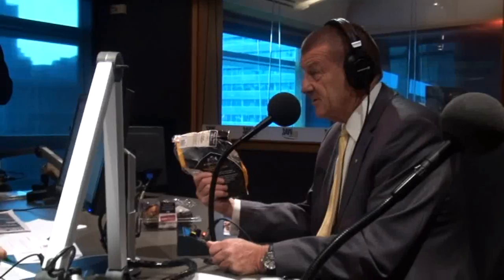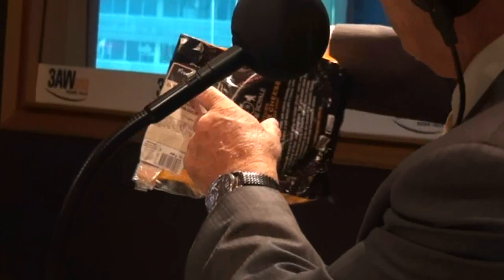Jeff Kennett exposes Coles 'freshly baked' con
A fired-up Jeff Kennett has used his spot on the Neil Mitchell program to hit out at dodgy tactics used by major supermarkets which he argues are forcing Australian manufacturers out of business.